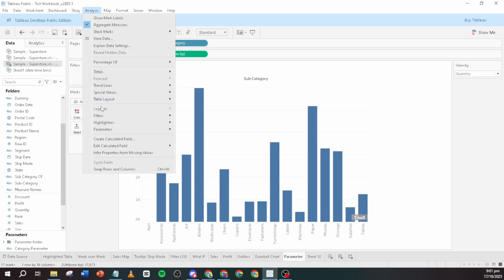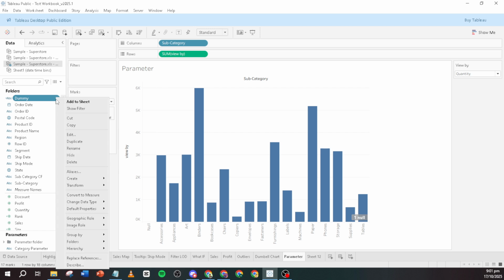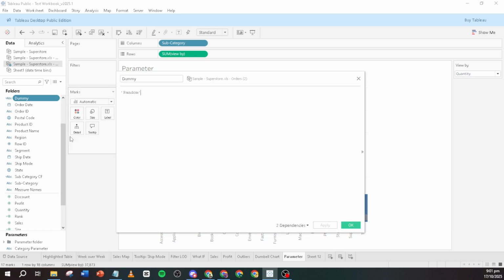How To Disable Chart Highlighting [2025 Guide]